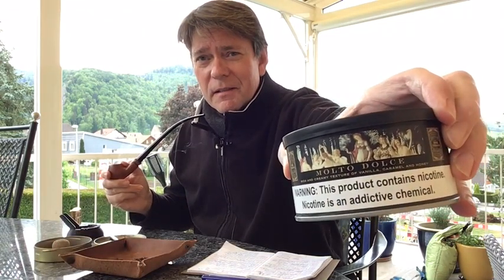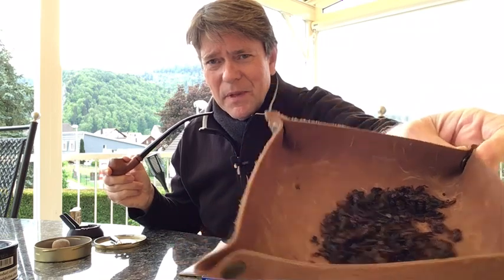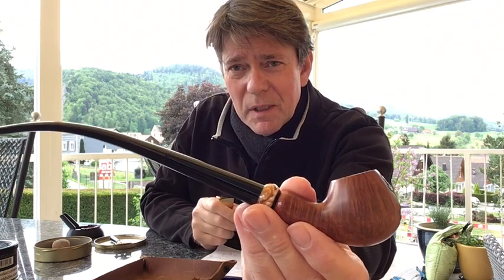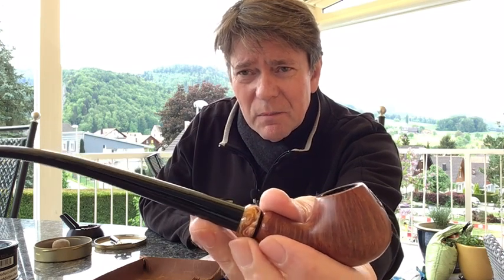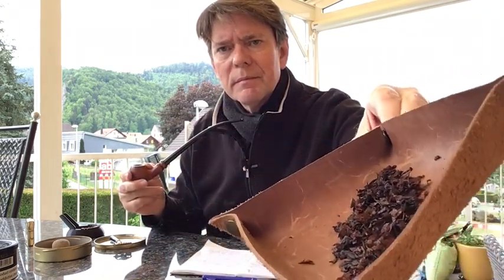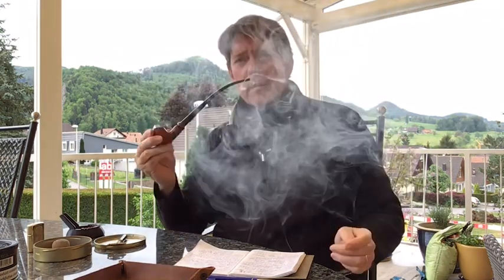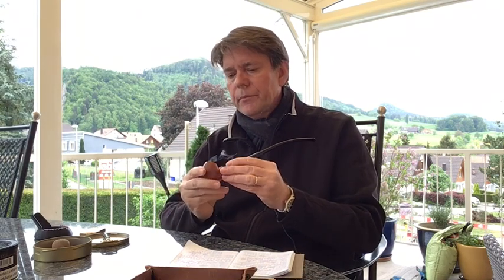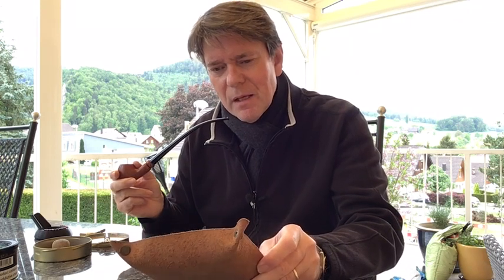Sweet Bomb Aromatic Tobacco Blends, Sutliff’s Molto Dolce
This sweet aromatic did not disappoint and is indeed...a sweet bomb...but with delightful rich tones of vanilla desserts like custard tart, pina colada and crema catalan.